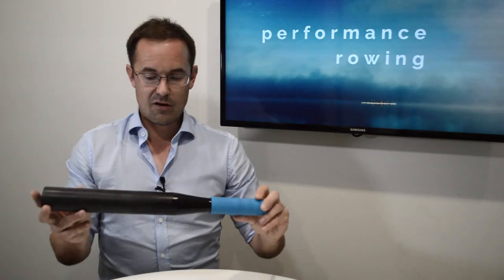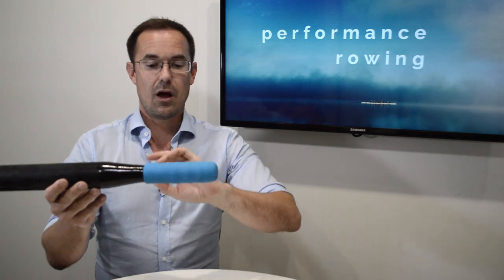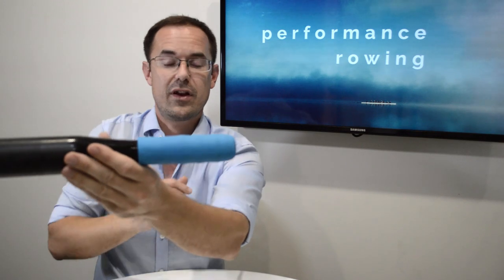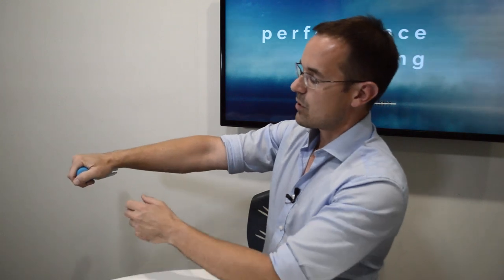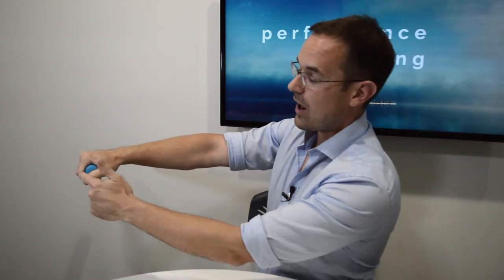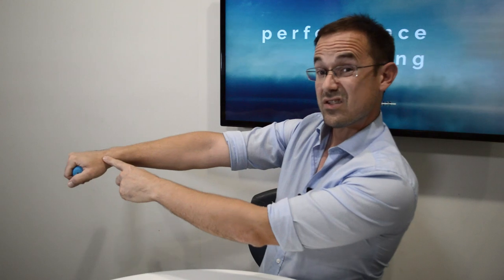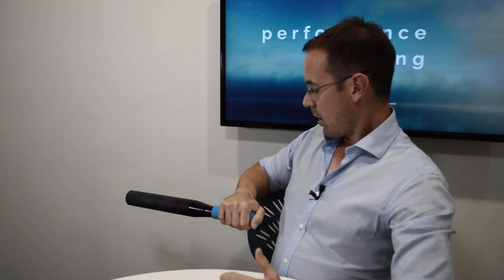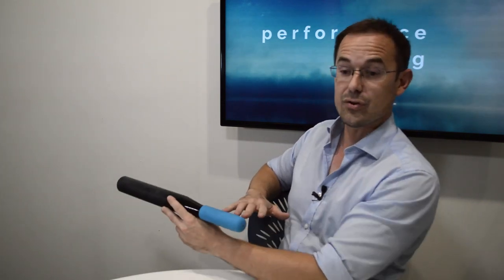PR Basics Sculling Grip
Basic introduction to the sculling grip in rowing.